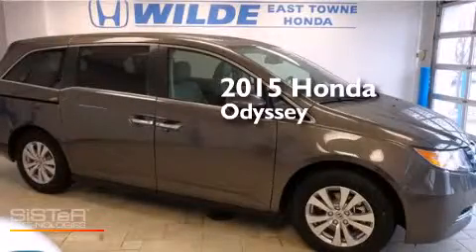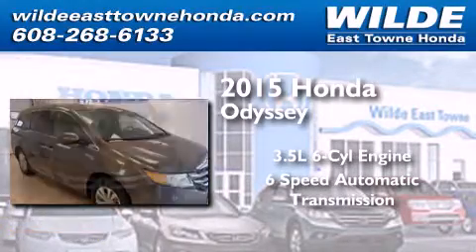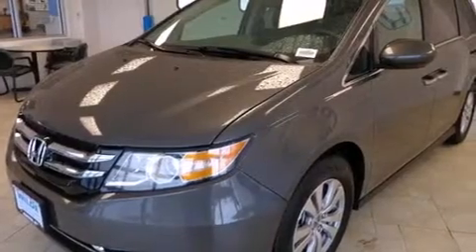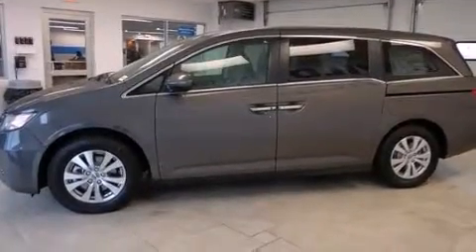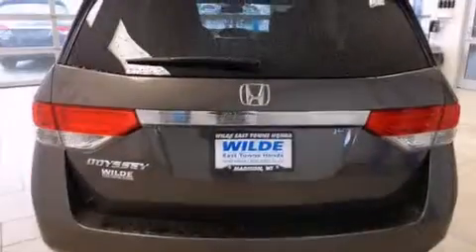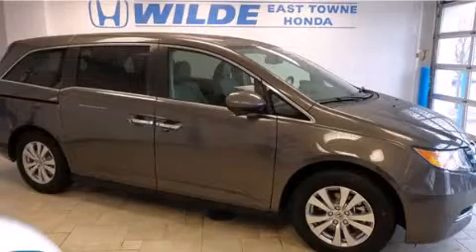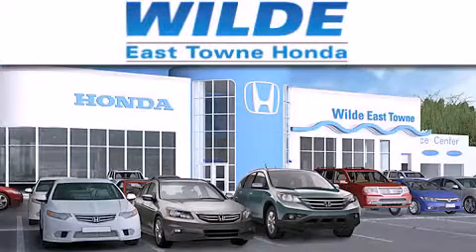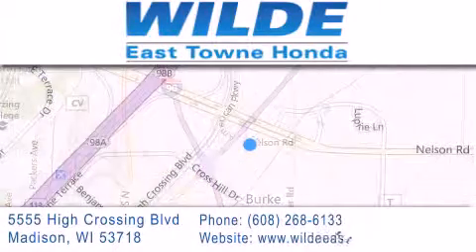2015 Honda Odyssey Monona WI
We have been honored to serve the Madison WI area , we promise that your experience at our dealership will exceed your expectations ! Year : 2015 Make : Honda Model : Odyssey Engine : 3.5L V6 Trans . : Automatic 6-Speed Exterior : Smoky Topaz Metallic Miles : 10 Interior : Truffle w/Leather Seat Trim Stock : 13613 Wilde East Towne Honda 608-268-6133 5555 High Crossing Blvd.